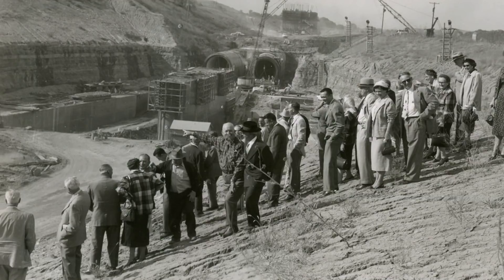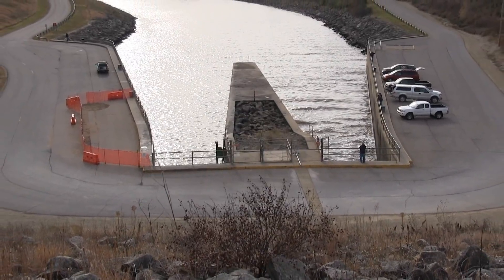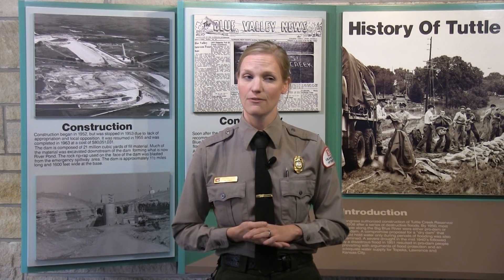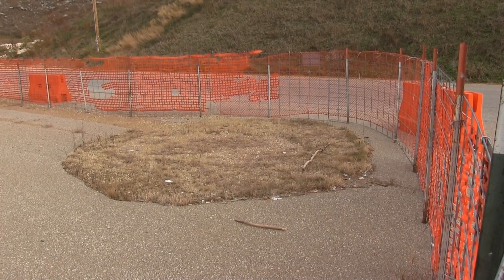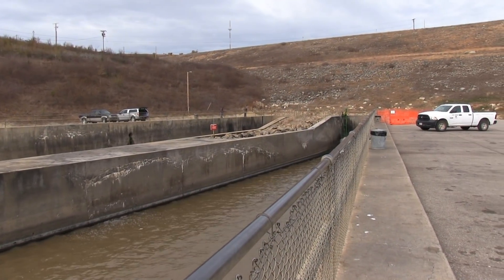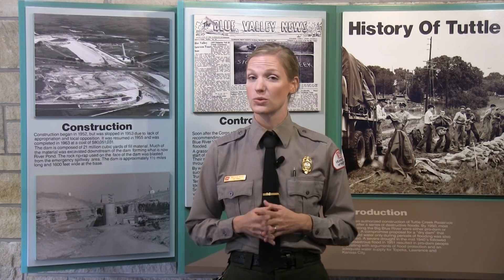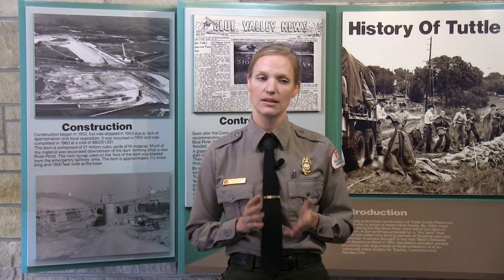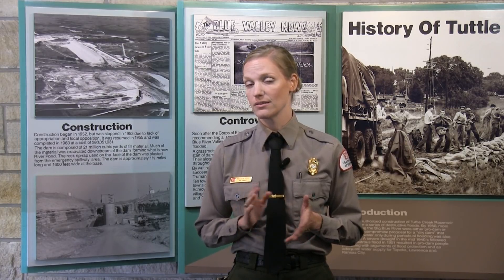Tuttle Creek Stilling Basin Rehabilitation Construction Project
This video explains our most recent efforts to meet current dam safety requirements with the Stilling Basin Rehabilitation Construction Project at Tuttle Creek Dam in Manhattan, Kansas. This project focuses on the stilling basin, located on the west end, below the dam. We will be solving three problems at the basin: 1) sinkholes, 2) wall stability, and 3) deteriorating concrete.